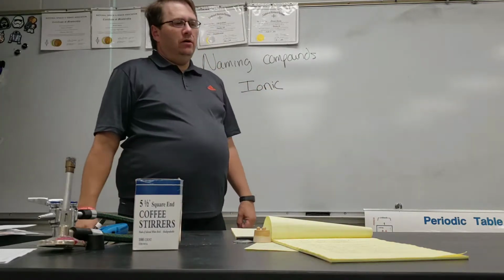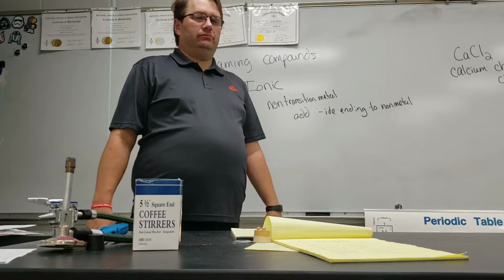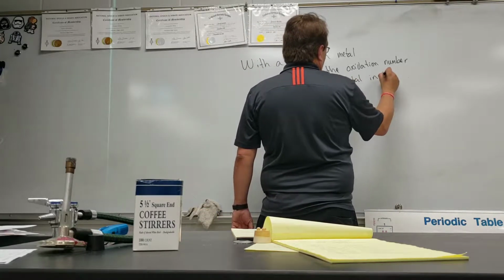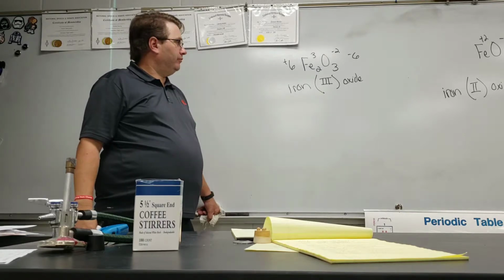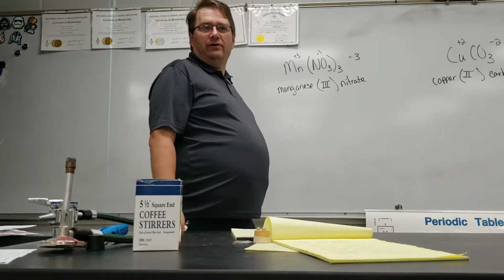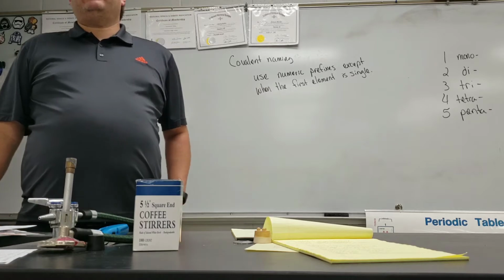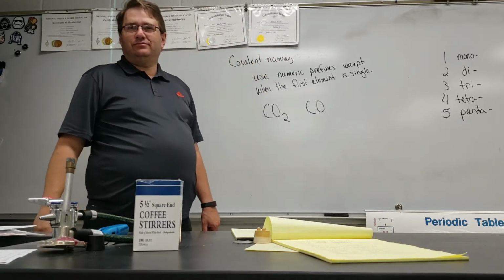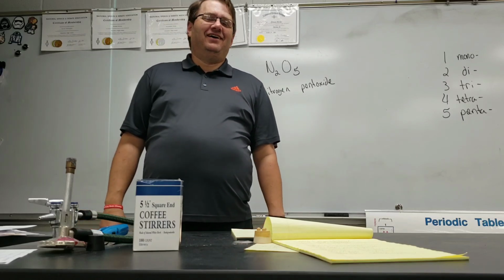Naming chemical compounds